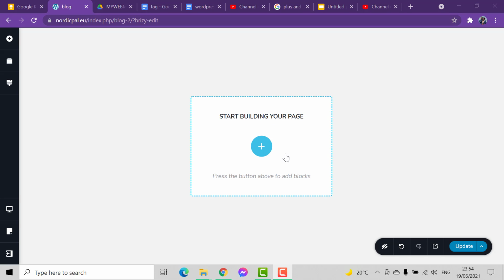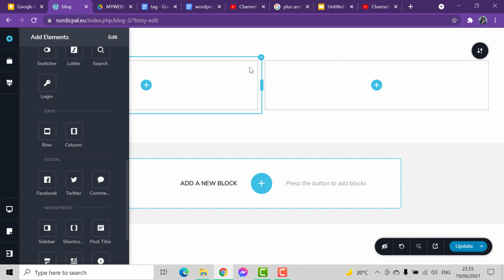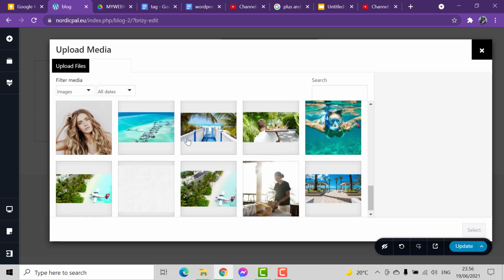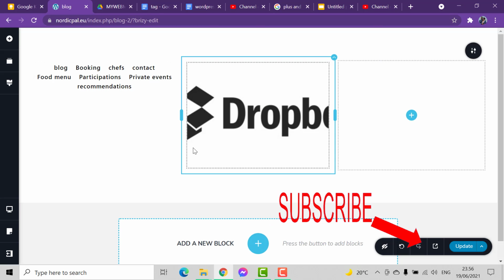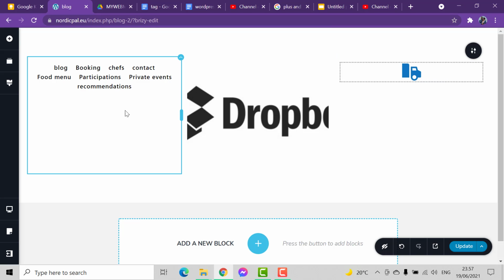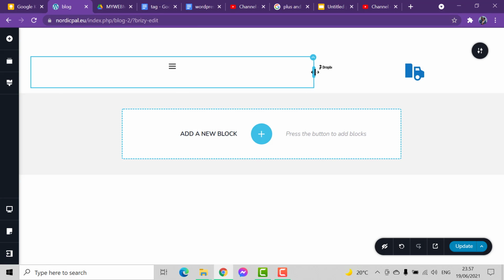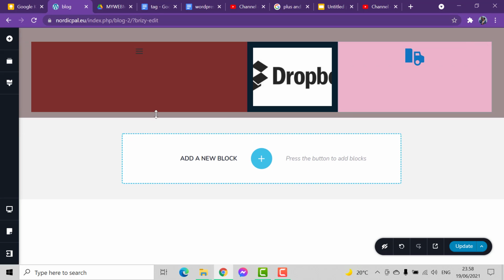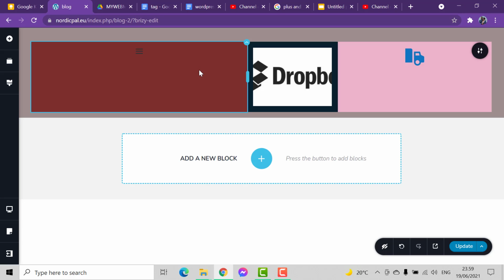How to create website in wordpress. Header item. Easy website creation in brizy.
Description
How to create a page in Wordpress

Description
How to create website in Brizy. Creating Menu.

Description
How to create website in wordpress. Menu creation.

Description
Using existing header in Brizy

Description
Creatin post

Description
Creating catagories

Description
Creating tag.

Description
Incorporation of TAG and CATAGORIES

Description
Header creation

Description
Header creation

Description
Header creation
Link

Description
Header creation
Link